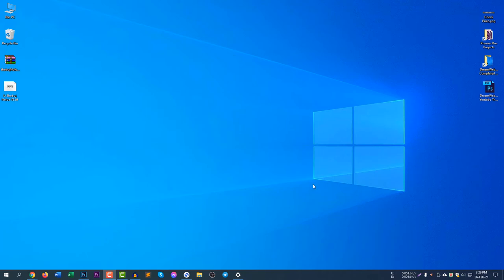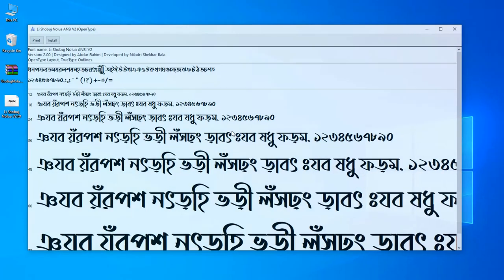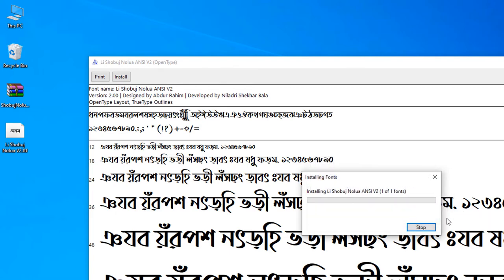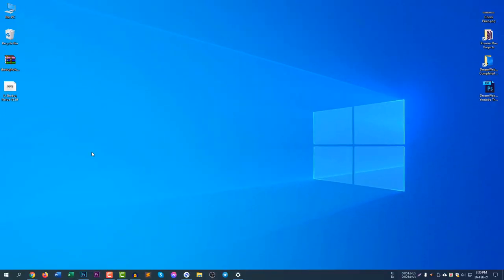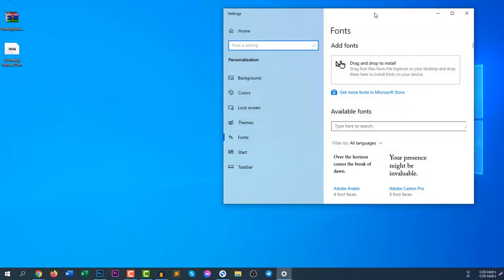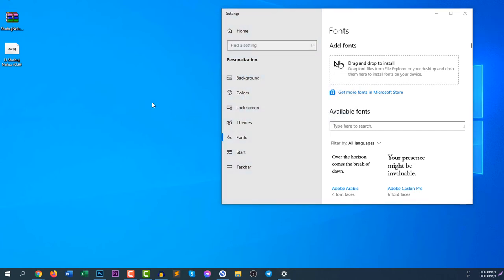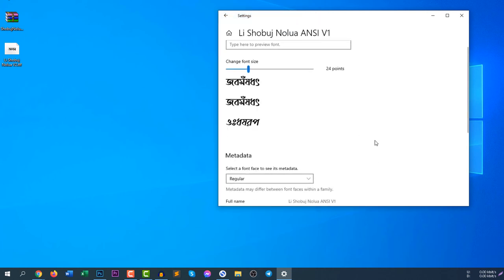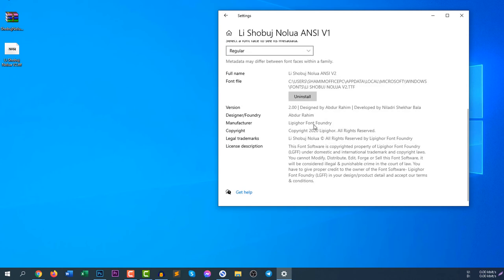How to Install Any Font in Windows 10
Installing a font is easy. You just need to follow my video to install a font in windows 10. There are two different ways to install a font. The first one is the easiest one. The second one is also easy. You just need to drag and drop to install a font. I hope you will enjoy this video.